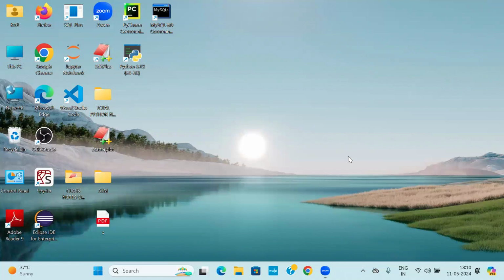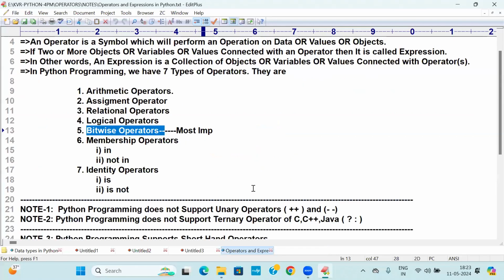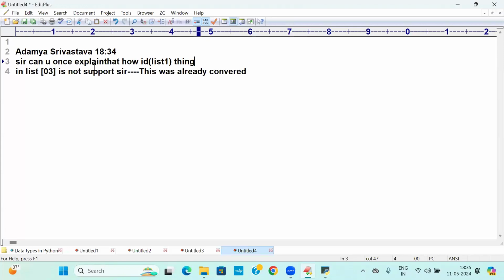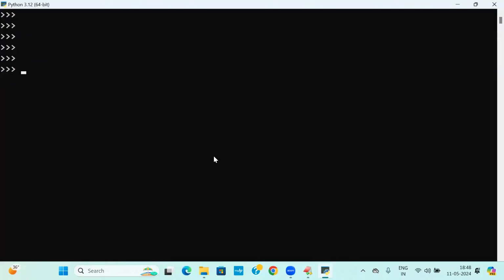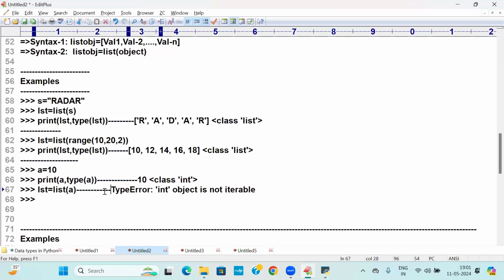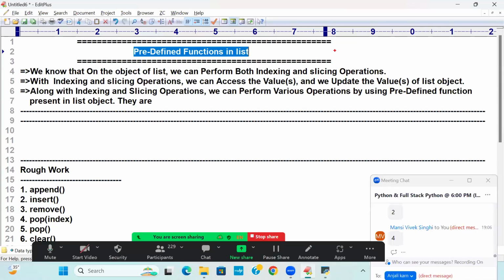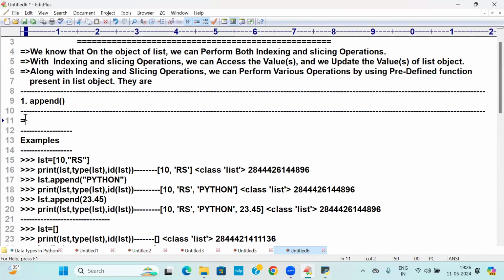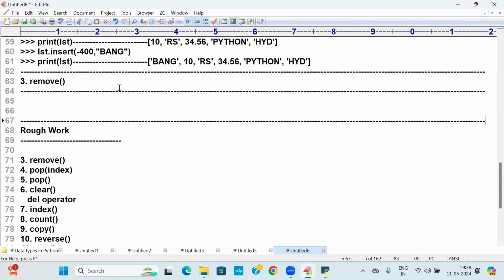23 List Catogery DataType